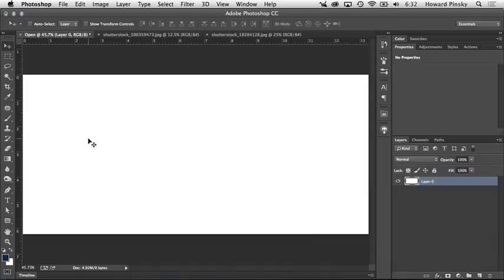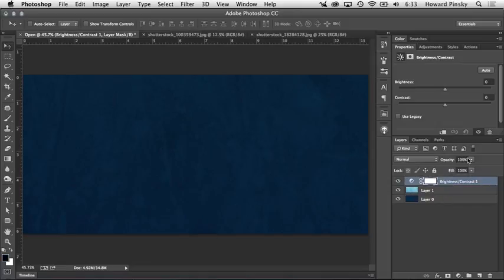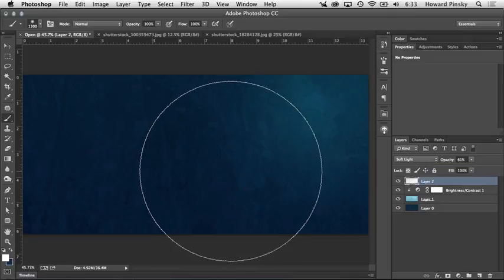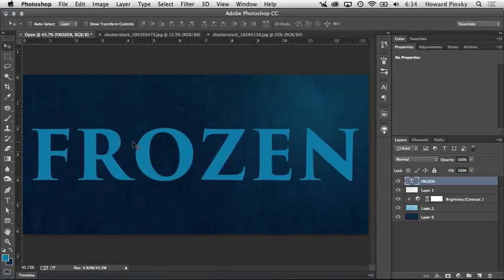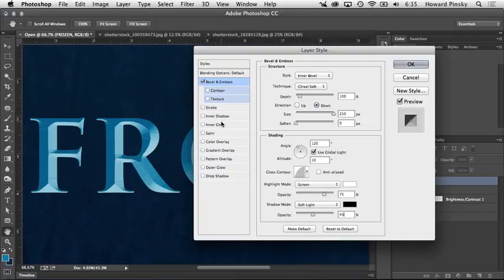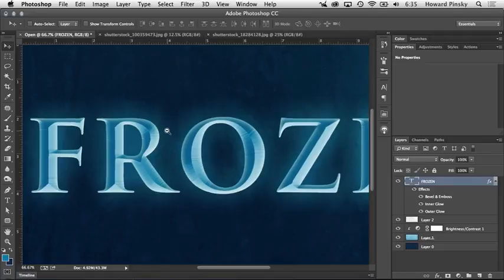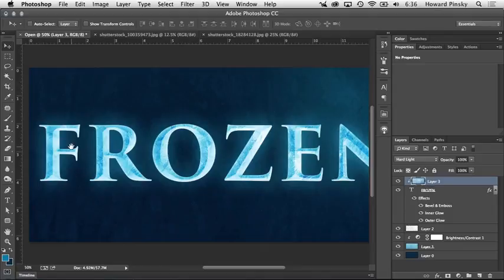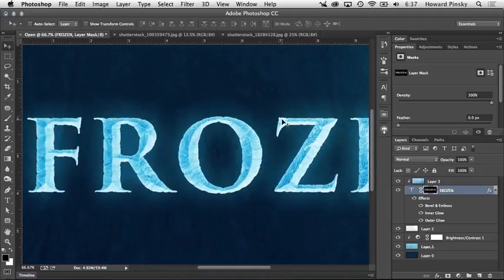Photoshop Text Effects 1